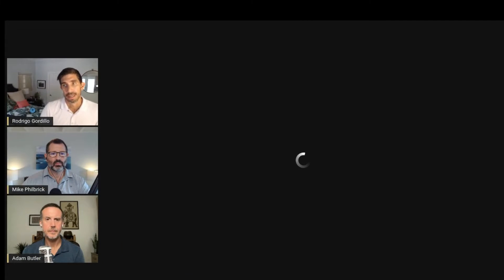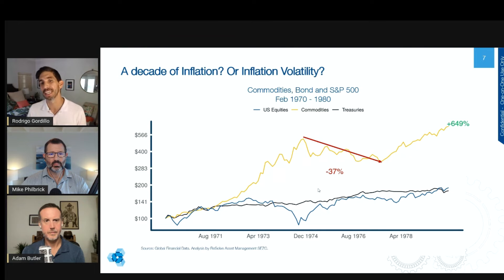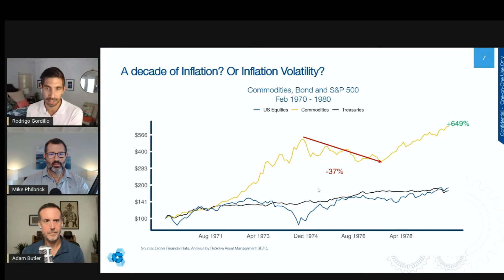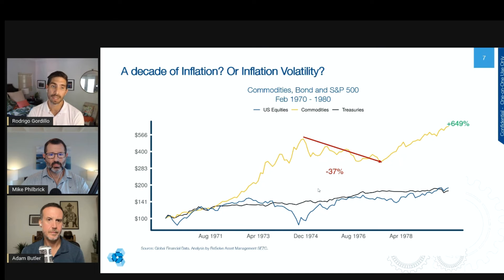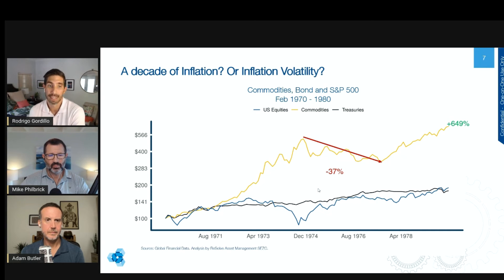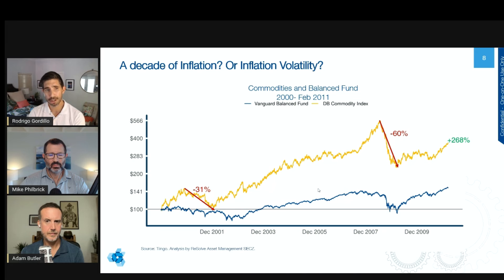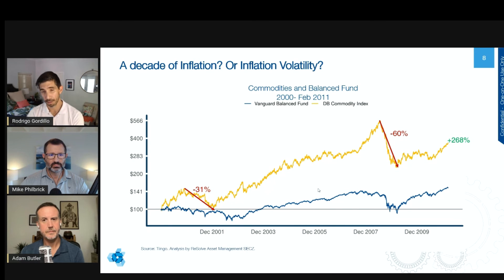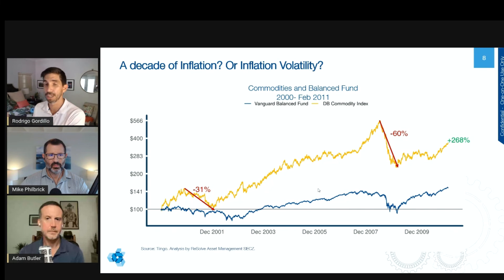ReSolve Crew: Choices Matter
Taken from "ReSolve Crew Riffs on Inflation Volatility and Smarter Portfolio Allocations"